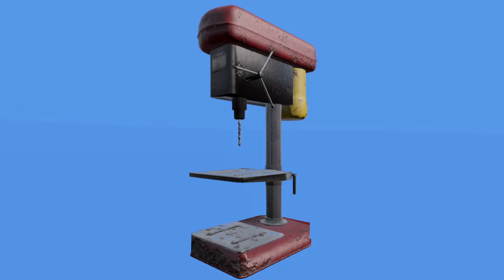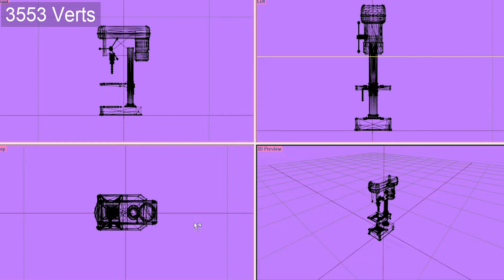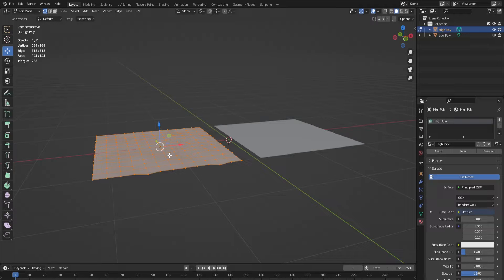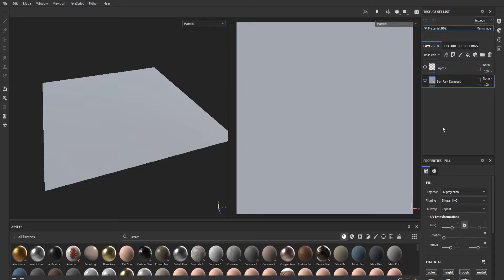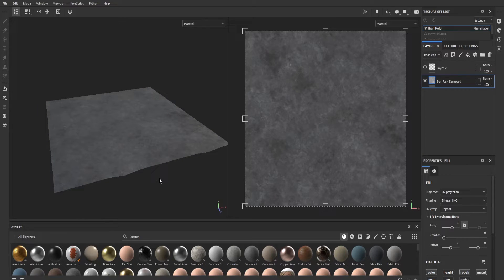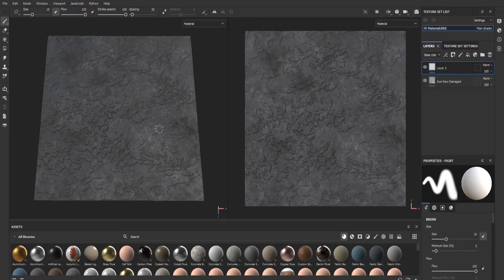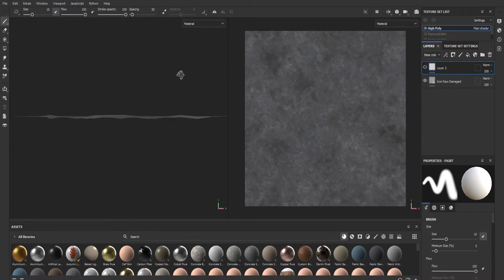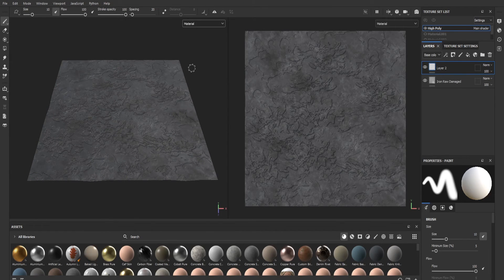How to Mod DayZ on PC - Model Vertices Limit & Smart ways to Manage your Vertices Count.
This Video goes over the Max Vertices Limit for Object builder for DayZ and its Limitations, Further More it shows one of the many ways to Manager your Models Vertices Count without sacrificing much detail in your models. Below if more information on the follow sources I Found.

BI's Official Wiki on LOD's and Vertex Limits

Look in the  " Resolution " Section.

Max Vertices Normal Limit  = 32,768 Roughly